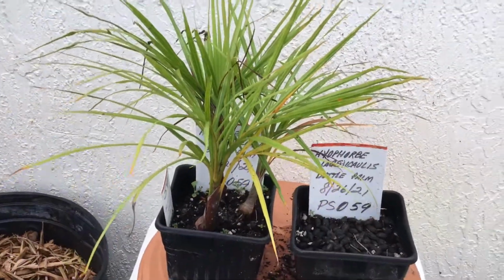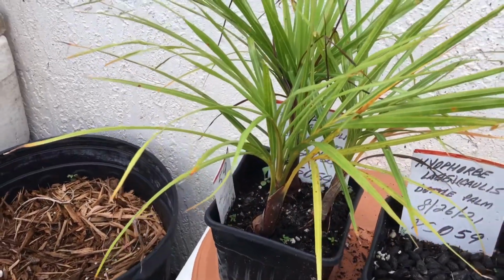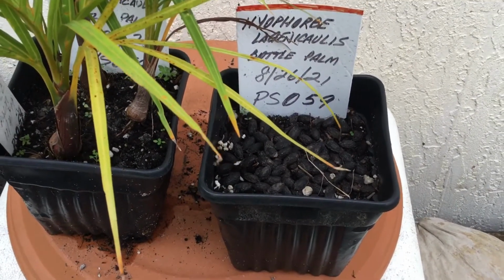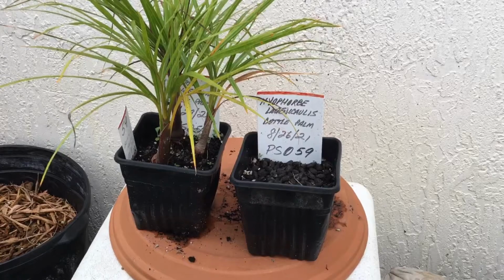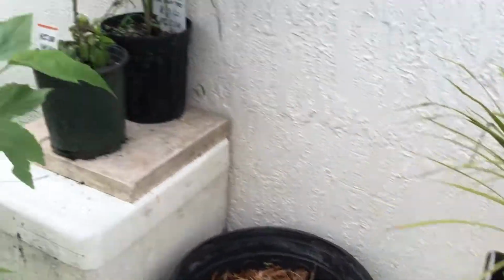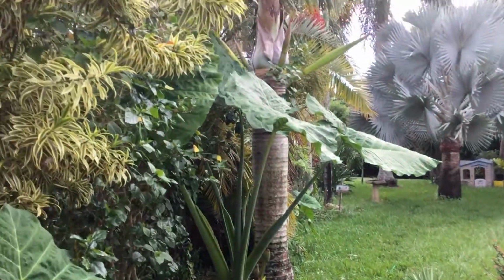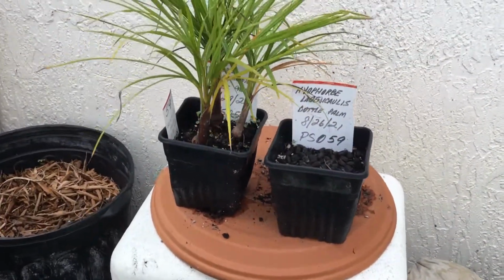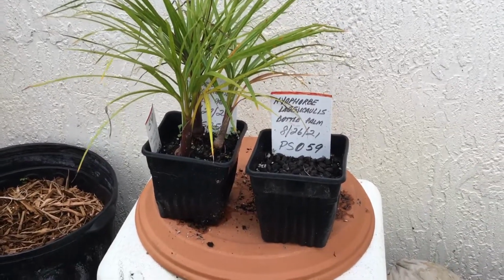PS46 - Spindle Palm Tree - Hyophorbe Verschaffeltii - September 13, 2021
This is a continuation of the palm trees that are growing in the Dougherty Garden. This is the Spindle Palm Tree - Hyophorbe Verschaffeltii. The actual seeds that germinated last year, and I'm hoping that they are truly Spindle Palm Trees. The black seeds in the pot on the right are from the first large batch of Bottle palm tree seeds in 2021 from the first large bract of palm tree seeds.

Dougherty Garden Facebook Groups